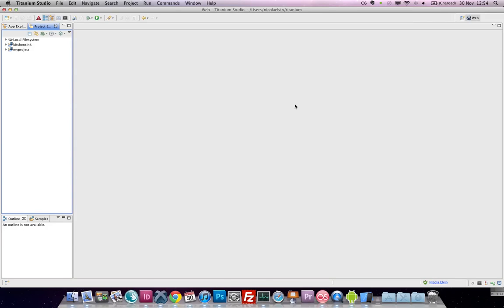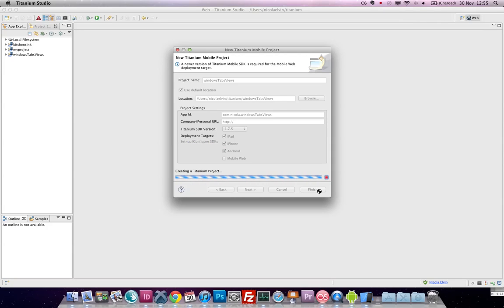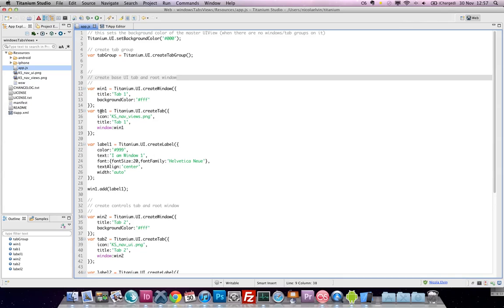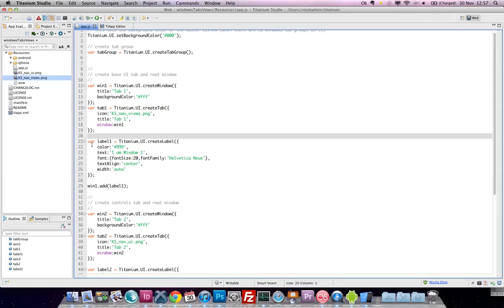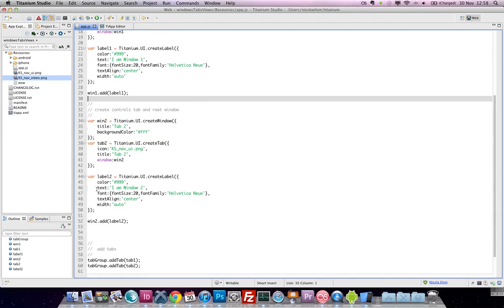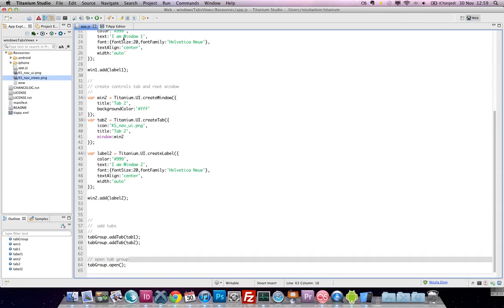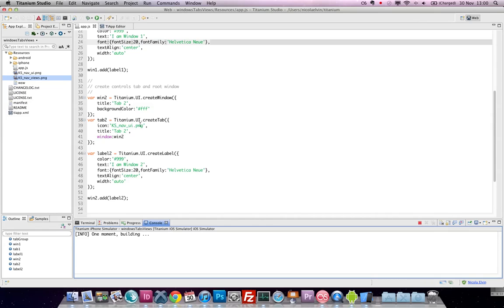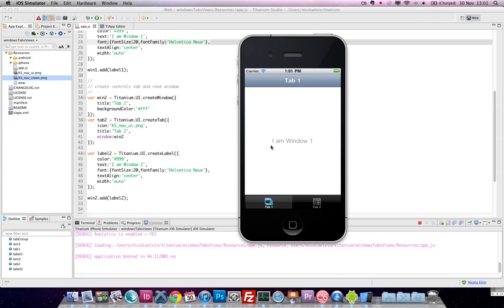Examining Titanium's automated UI Code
We have a look at the automated code Titanium outputs when we create a new project